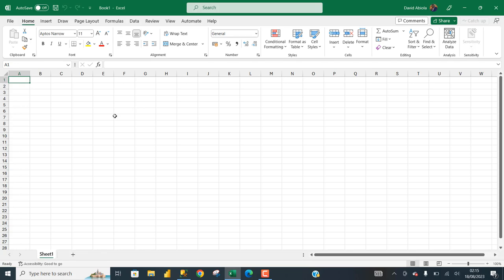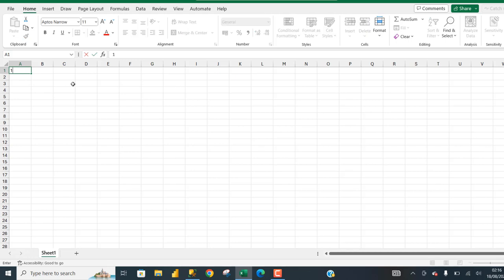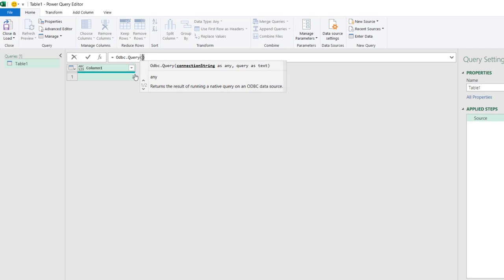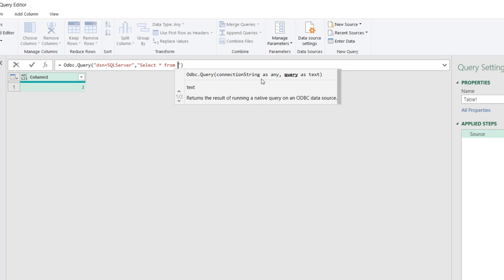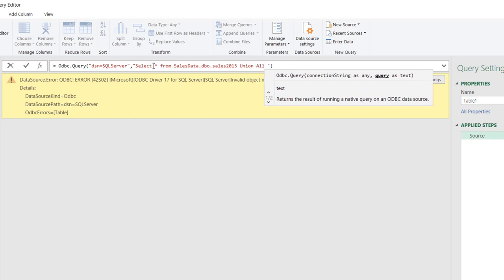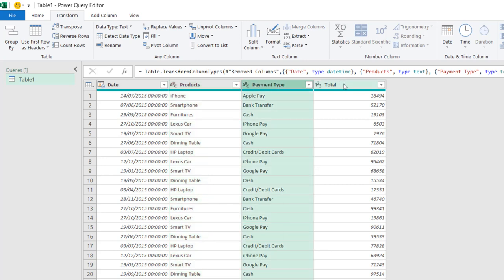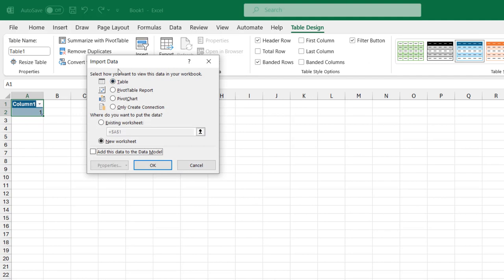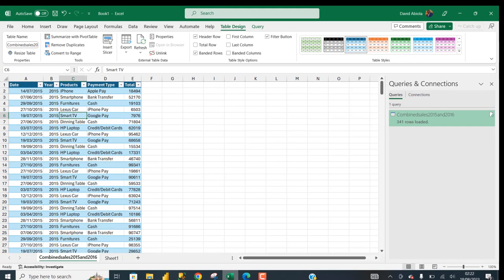Write SQL Query in Excel to Append Multiple Tables from SQL Server Database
In this amazing excel and sqlserver video, I demo how to Write SQL Query in Excel to Append Multiple Tables from SQL Server Database.